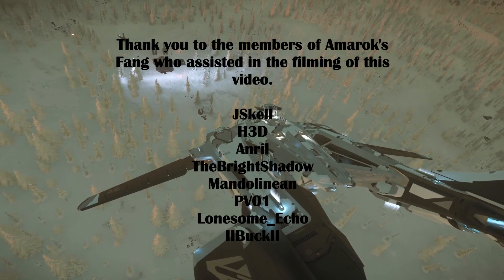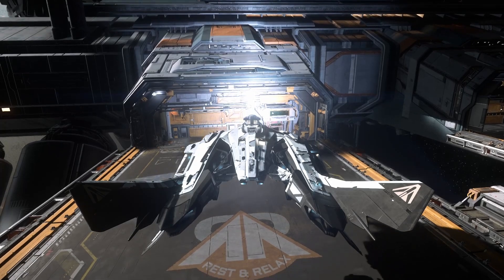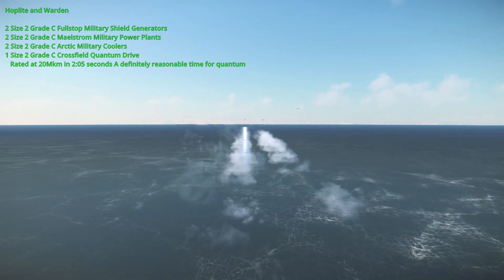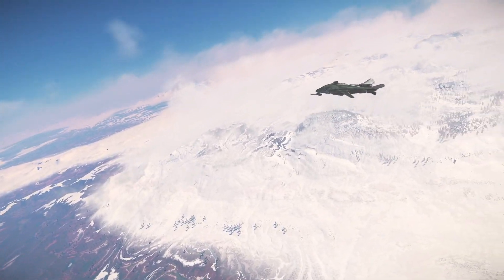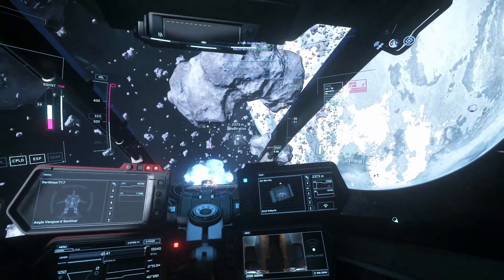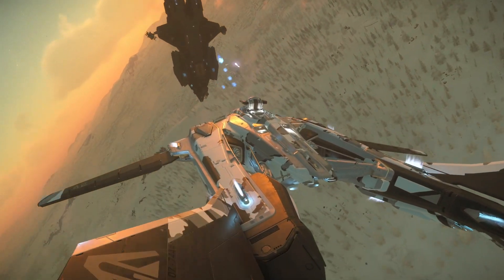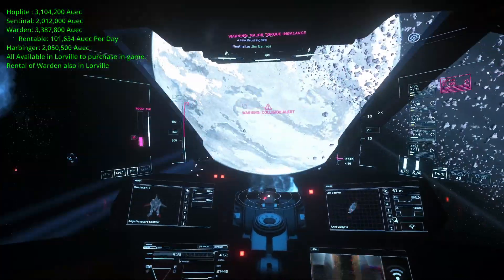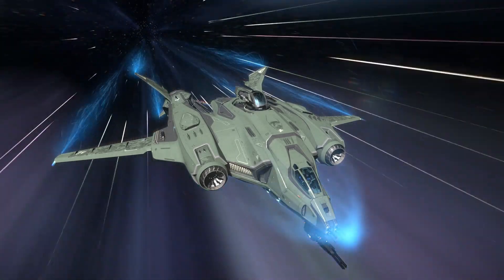Aegis Vanguard, The most Versatile Heavy Fighter in Star Citizen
Welcome back everyone or just welcome if your new to the channel. Today we will be taking a look at what in my mind is the most versatile heavy fighter in the Star Citizen universe. The Aegis Vanguard Series. This amazing ship is one of my all time favorites and one I enjoy having in my fleet.

Top Gun 1986
Paramount Pictures

Tobii 5 Eye Tracker
Logitech X56 Hotas
Logitech X52 Hotas
Logitech GPro Flight Rudder Pedals
Sabrent 1TB NVME 4th Gen M.2

STAR-4J72-JCGV